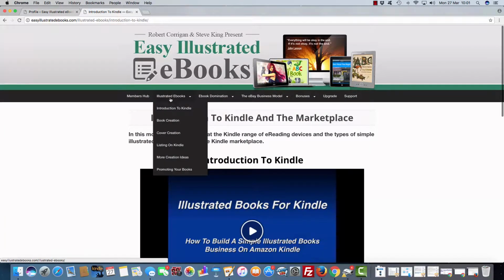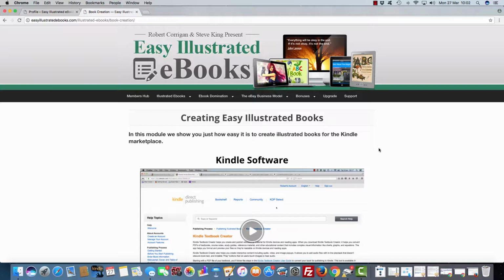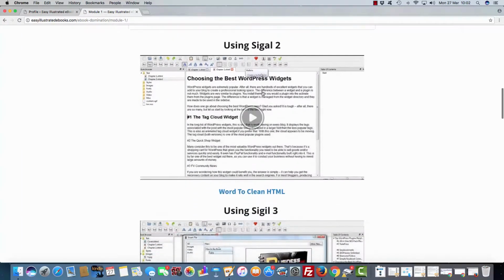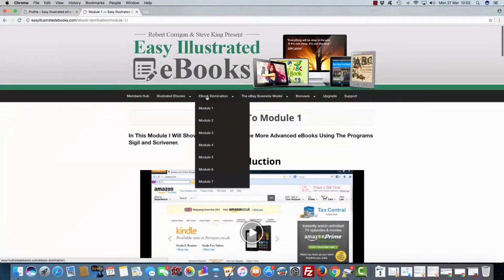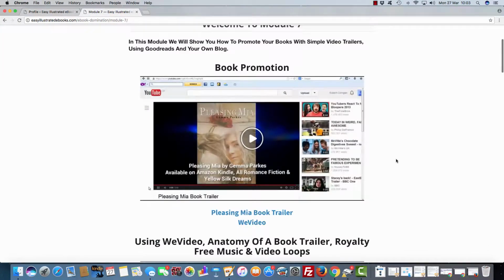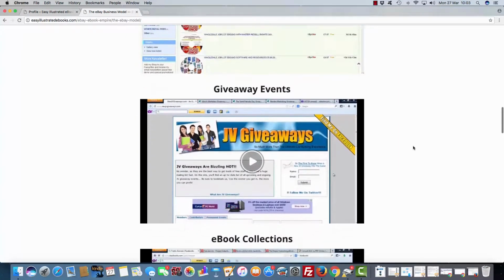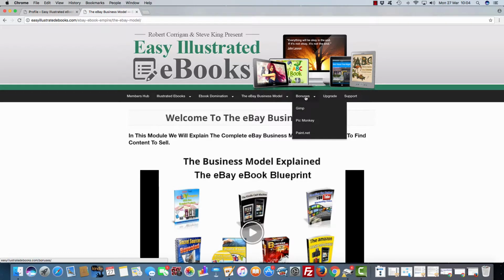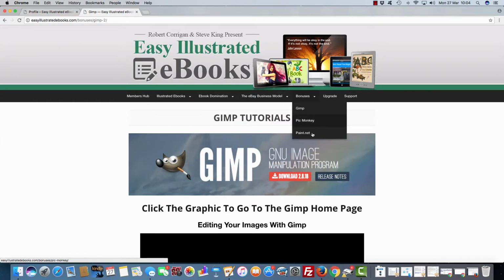Easy Illustrated eBooks Review - Create Illustrated eBooks for Amazon Kindle that literally sell !